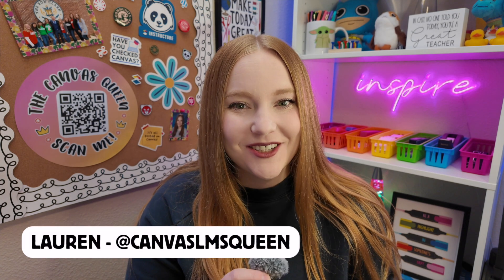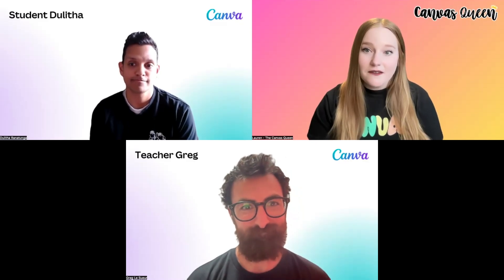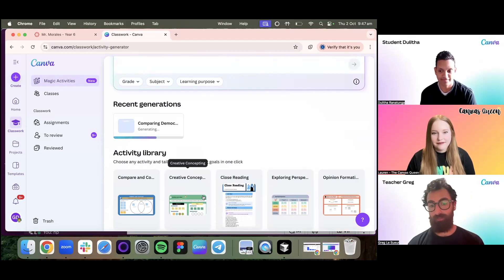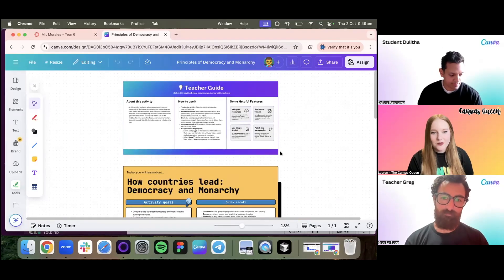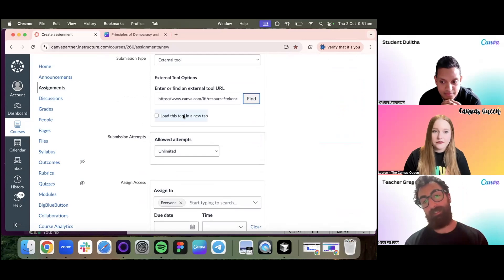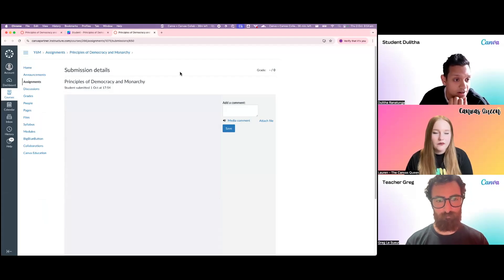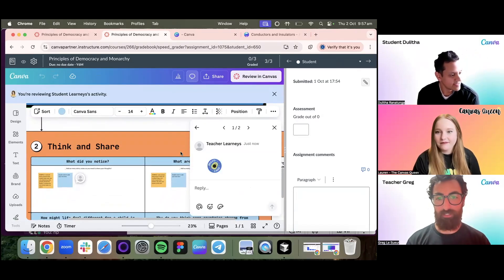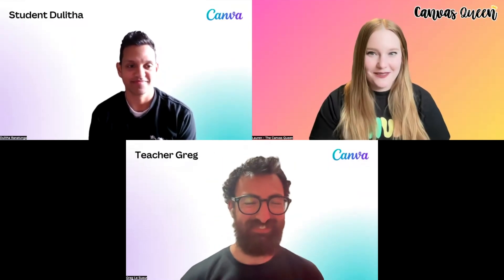You Won't Believe These Canva Classroom Updates!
🚨 First Look! Canva Joins Me on the Channel 🚨
In this video, I’m joined by the Canva team to give you an exclusive first look at the brand-new Canva + Canvas LMS Integration, including how the new Canva Assignment works from start to finish! 🎨📚

You’ll see exactly how teachers can now:
✅ Create interactive digital worksheets in minutes
     → Using Canva’s new Magic Activities powered by AI
✅ Sync assignments instantly to Canvas LMS
     → No extra links or uploads needed
✅ Let students complete work with Canva but submit directly to Canvas
     → Ready for Speedgrader grading
✅ Review and grade submissions in SpeedGrader
     → Just like any other Canvas assignment
✅ Monitor student progress in real time with built-in live viewing
     → Feedback tools can be used in the Speedgrader 😮

Whether you’re teaching in K-12 or higher ed, this update is a game-changer for digital learning and creativity in the classroom.

💬 Want to help Canva improve these new tools? Complete this form

📚 Chapters:
00:00 – Intro
00:45 – Meet the Canva Team - Greg & Dulitha
01:53 – What's Changed with Canva-Canvas Integration?
02:22 – Canva AI Magic Activities
06:17 – New Canvas Integration - Assignment Set Up
07:24 – Student Experience
08:55 – Canva and the Speedgrader
10:33 – Progress Tracking - Live Worksheet View
11:27 – How to Get Access
13:02 – Final Thoughts

💻 New to Canvas? TRY MY COURSE FOR FREE → Free Demo Access

💬 Have a request for future Canva Code tutorials? Drop it in the comments!